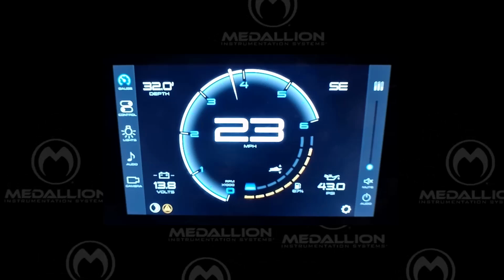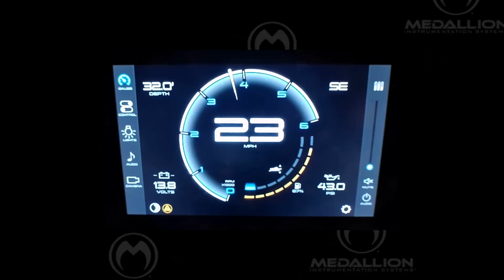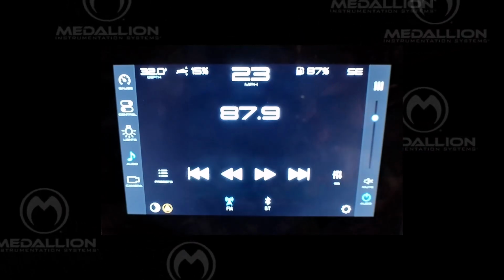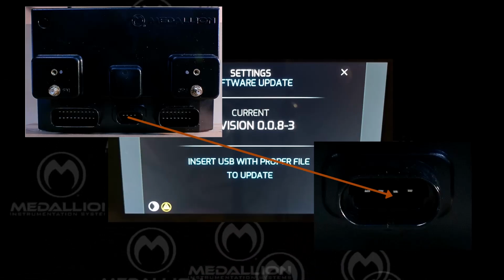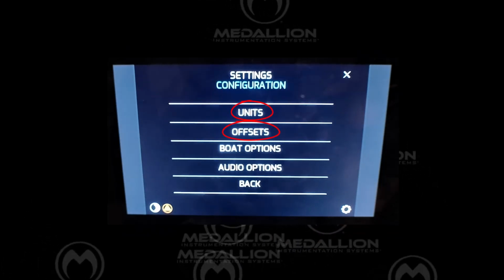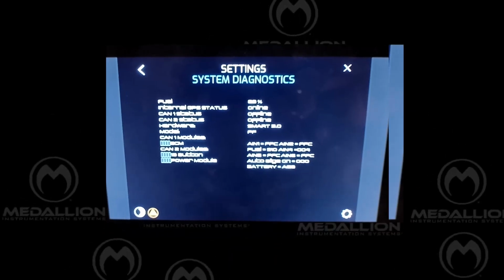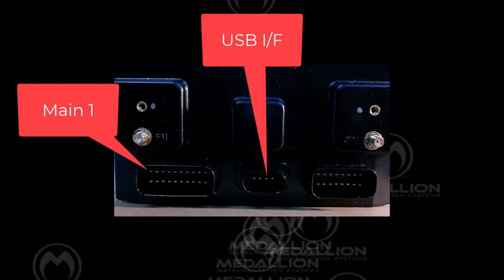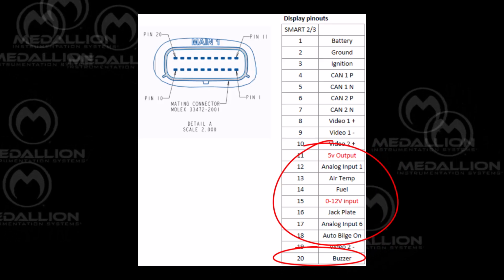Smart Display Training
This video provides a quick overview of basic Medallion Smart Display functions, including how to navigate setup screens, diagnostics, and calibration features. While display layouts may vary by vehicle, this guide will help you confidently move through the main Smart Display menus.